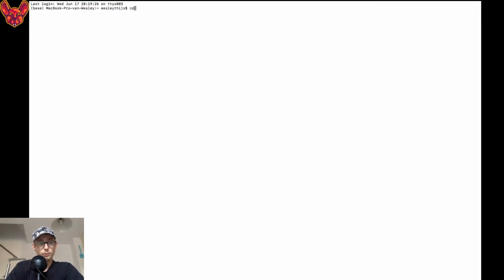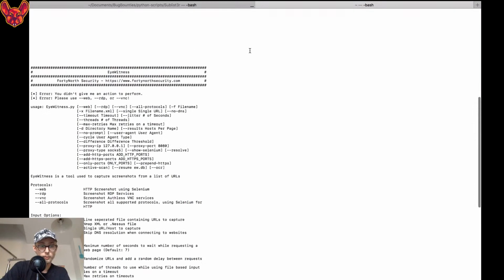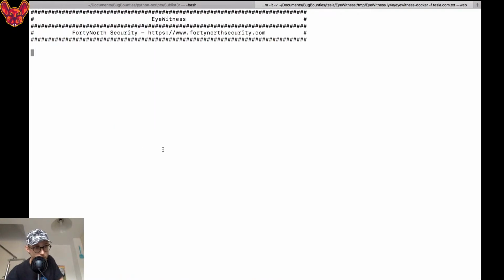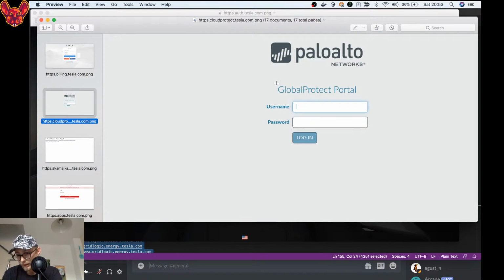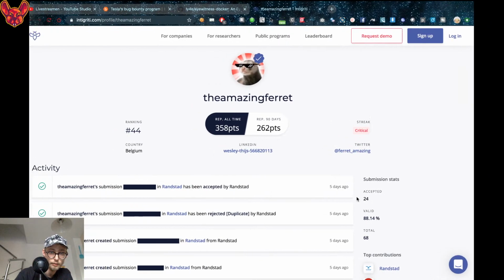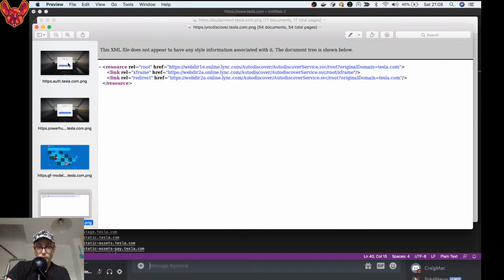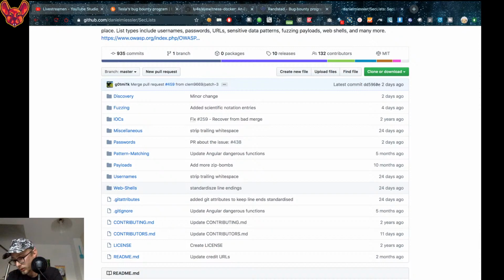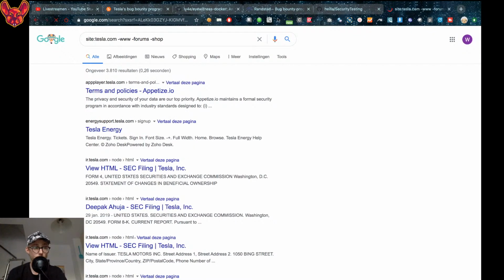Live bug bounty recon on tesla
Join us for some live recon on tesla :D i will show you guys my methodology and how i usually pick a target

thexssrat